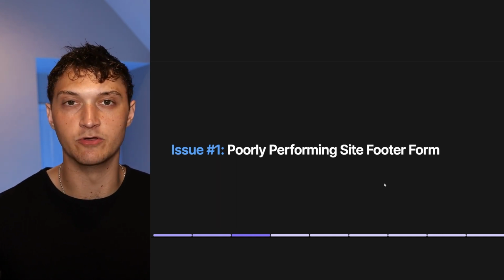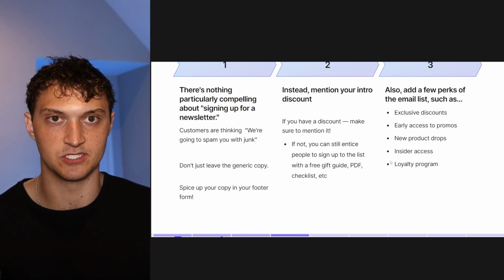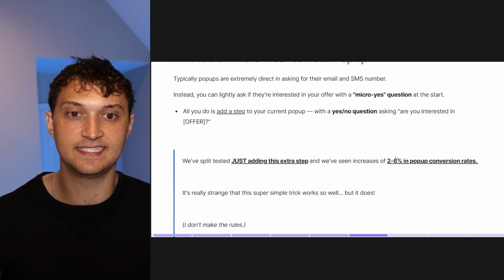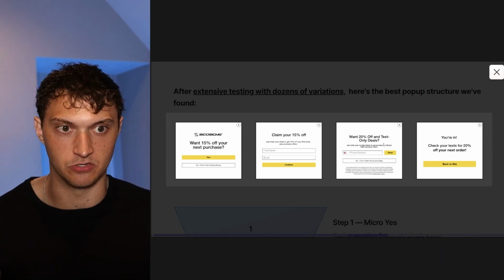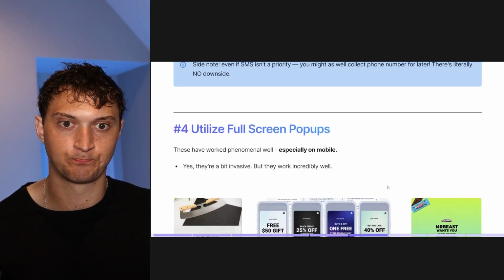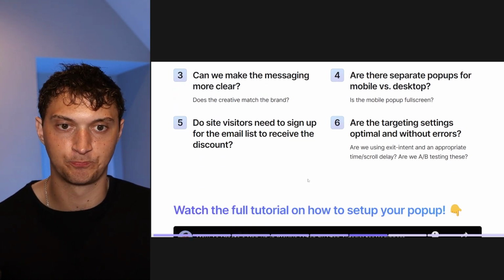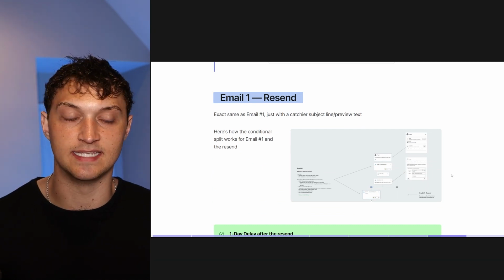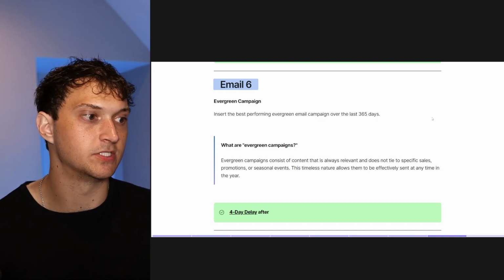3 Biggest Mistakes 99% of DTC Brands Make With List Growth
3 Biggest Mistakes 99% of DTC Brands Make With List Growth

If you're running a DTC eCommerce brand and want us to generate 10X our fees in net-new revenue in 90 days, or you don't pay

Timestamps
0:00 Intro
0:32 Issue #1: Poorly Performing Site Footer Form
6:42 Issue #2: Poorly Performing Site Popup
17:44 Issue #3: Poorly Performing Welcome Series

Here's what I talk about:
In this video, Zach Schieffer, founder of ZHS Ecom, shares his expertise in email marketing, specifically using Klaviyo and Shopify email marketing for DTC ecommerce brands. Zach highlights the three biggest mistakes 99% of DTC brands make with list growth, emphasizing the importance of optimizing the site footer form, site popup, and welcome series. He provides a 3-step guide for maximizing email subscriber growth, showcasing his proven strategies that have helped clients add $50k to $200k to their monthly revenue. Zach’s insights are backed by case studies demonstrating significant increases in monthly revenue, such as an extra $58,211 and a 43.89% boost in just four months.

Zach discusses the critical elements of an effective site footer form, including making it span the entire page width and mentioning intro offers to entice sign-ups. He also explains the importance of an optimized site popup, suggesting steps like adding a "micro-yes" question and reducing friction by limiting form fields. These strategies aim to increase email and SMS opt-ins, crucial for boosting conversions and revenue. Zach’s approach to site popups can significantly impact email marketing success, with potential revenue increases of $25k to $75k per month.

In the final section, Zach focuses on the welcome series, describing it as the most crucial email flow for DTC brands. He outlines a comprehensive structure for a high-converting welcome series, detailing each email's purpose and content. This series starts with a brand introduction and discount offer, followed by bestsellers, brand story, and social proof emails, and ends with evergreen campaigns. By following Zach’s guide, DTC ecommerce brands can enhance their email marketing efforts, driving customer engagement and increasing sales. Zach invites viewers to visit ZHS-Ecom.com for full case studies and further information.